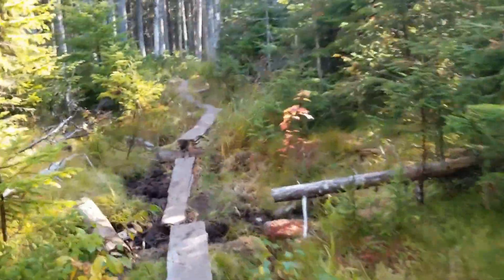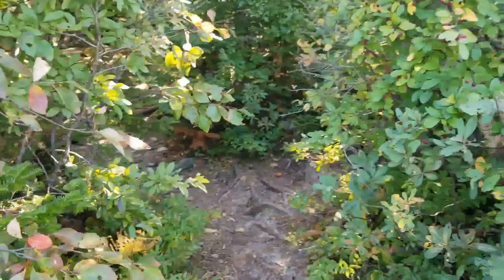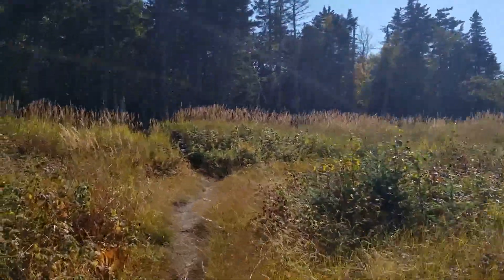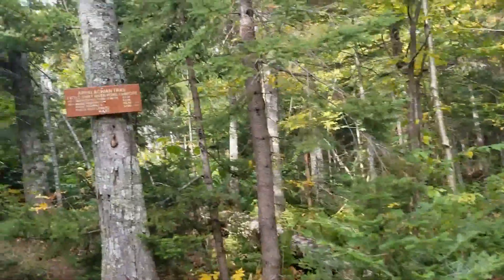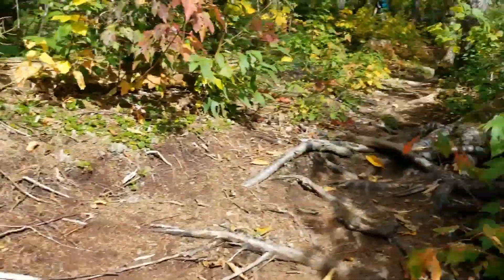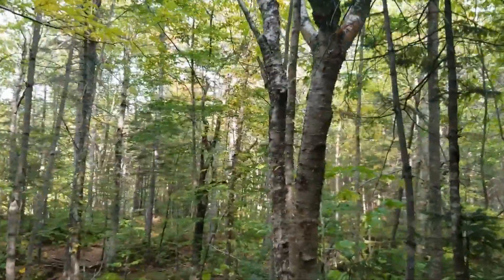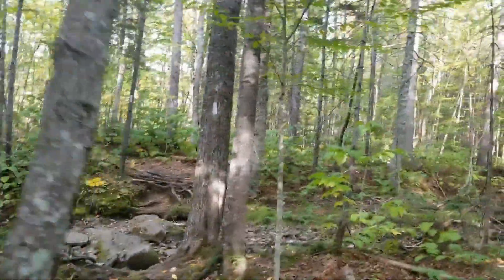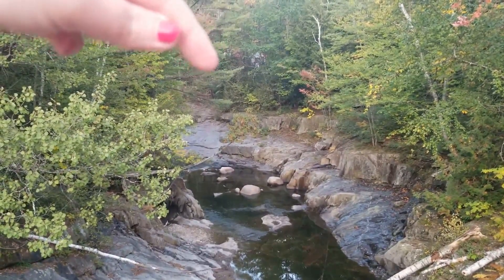Appalachian Trail Section 4 -Day 2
We hiked from Height of Land to Rangeley on the Appalachian Trail as part of our Maine section hike!